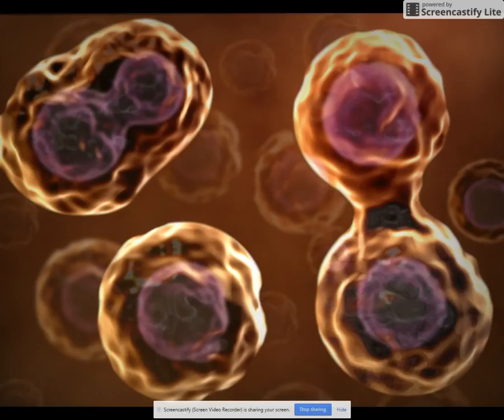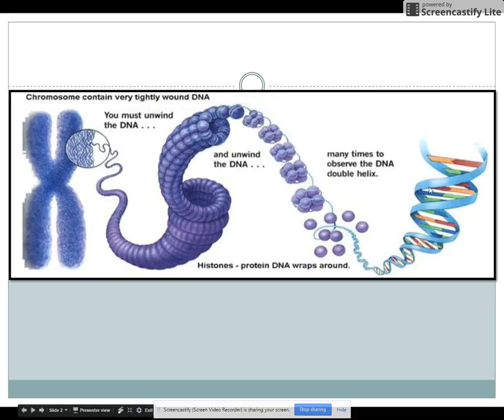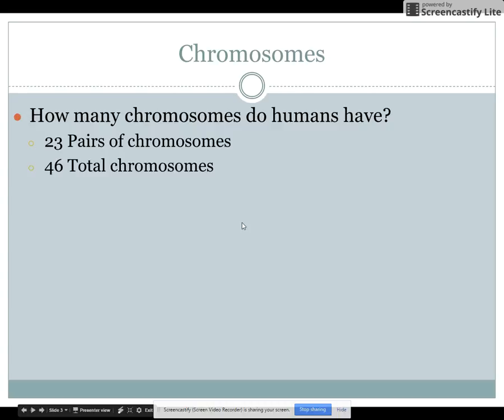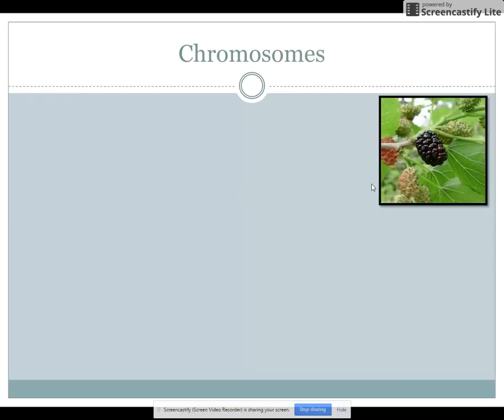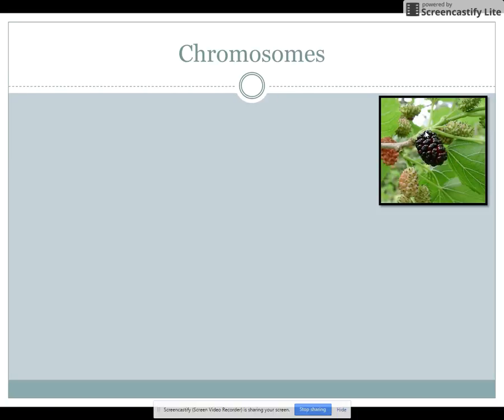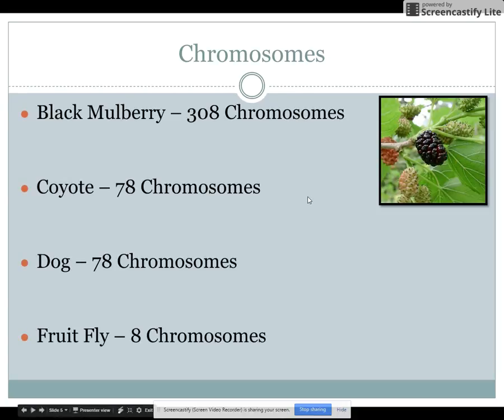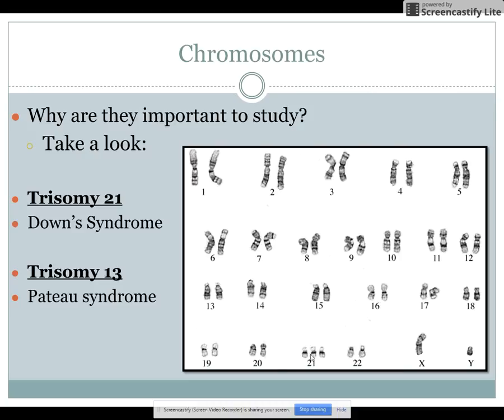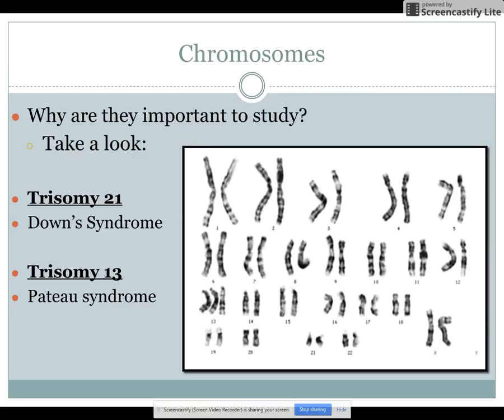Mar 22, 2017 7:21 AM